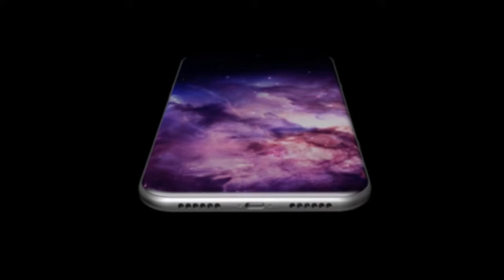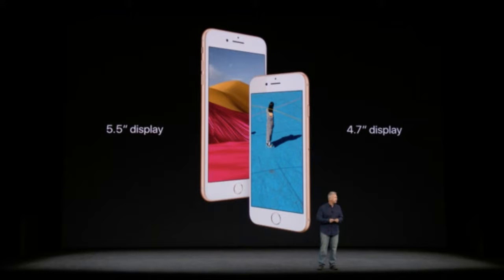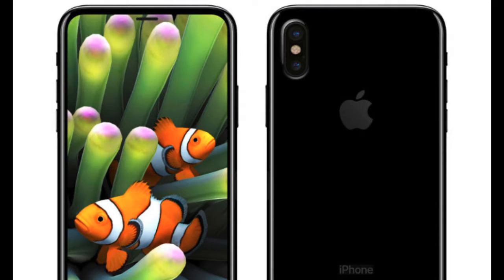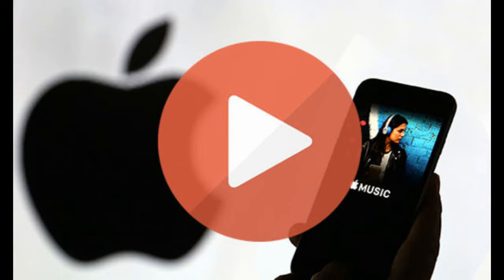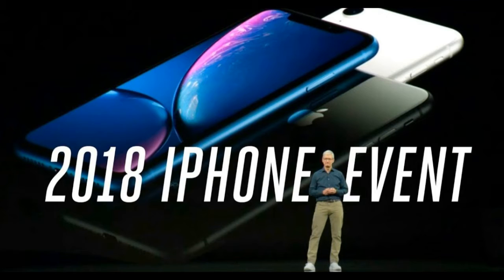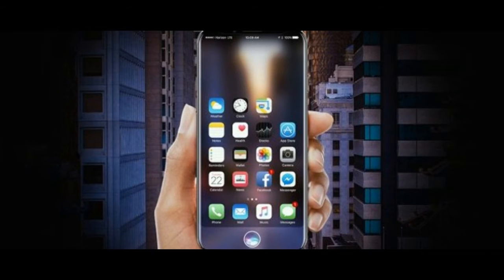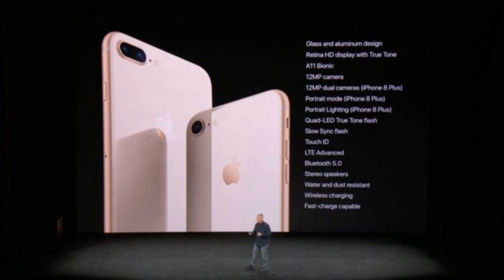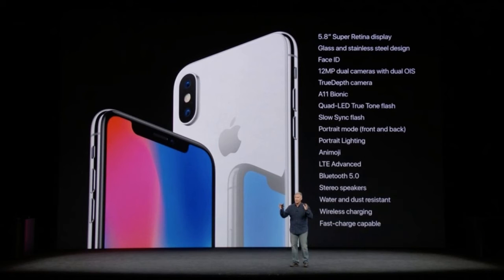[Tech Today Bro] How to watch the live stream for today's Apple Iphone keytone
Apple  is holding a keynote today on its new and shiny campus in Cupertino, and the company is expected to unveil new iPhones, an updated Apple Watch and maybe some other things. At 10 AM PT (1 PM in New York, 6 PM in London, 7 PM in Paris), you’ll be able to watch the event as the company is streaming it live.

Apple’s September event is the company’s most anticipated event. And that’s because Apple releases new iPhone models every September. Rumor has it that the company plans to unveil three new devices, including an updated iPhone X, a bigger version of this phone and a new model to replace the iPhone 8 with a notch design.

If you have an Apple TV, you can download the Apple Events app in the App Store. It lets you stream today’s event and rewatch old ones. The app icon was updated a few days ago for the event.

And if you don’t have an Apple TV, the company also lets you live-stream the event from the Apple Events section on its website. This video feed has always worked in Safari and Microsoft Edge. And just like this year’s WWDC keynote, the video should also work in Google Chrome and Mozilla Firefox.

For the first time, the company is also going to stream the event on Twitter. If you want to watch it on Twitter, head over to Apple’s Twitter account.

So to recap, here’s how you can watch today’s Apple event:

Safari on the Mac or iOS.
Microsoft Edge on Windows 10.
Google Chrome or Mozilla Firefox on the Mac or Windows 10.
An Apple TV with the Apple Events app in the App Store.
Of course, you also can read TechCrunch’s live blog if you’re stuck at work and really need our entertaining commentary track to help you get through your day. We have a big team in the room this year.